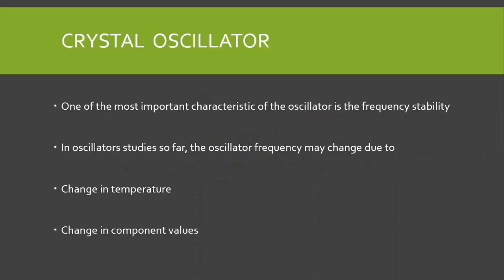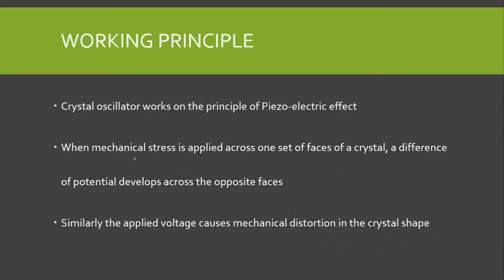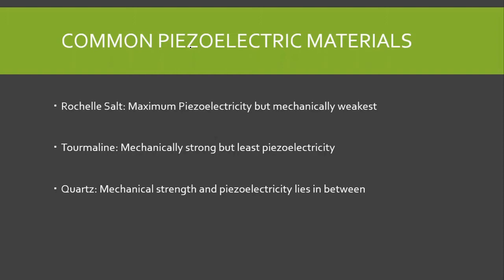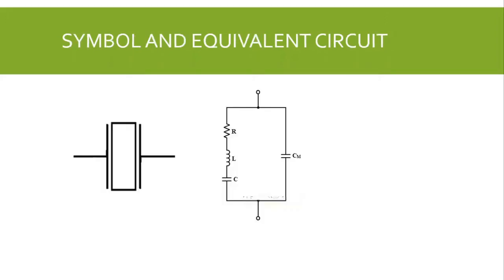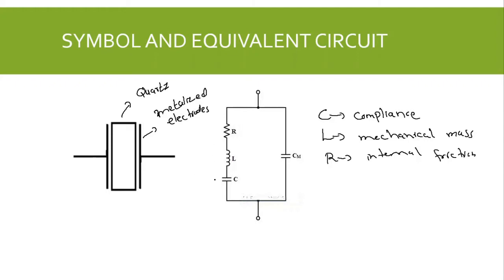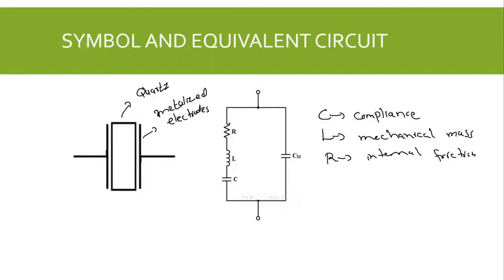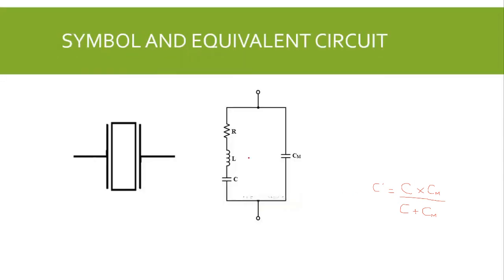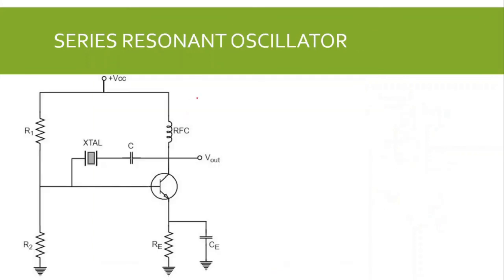crystal oscillator Explained|Working principle| Series Resonance and Parallel Resonance Circuit